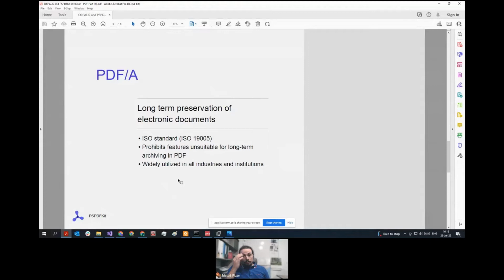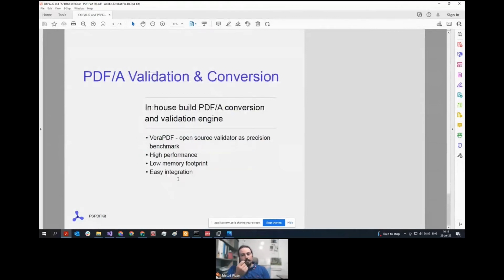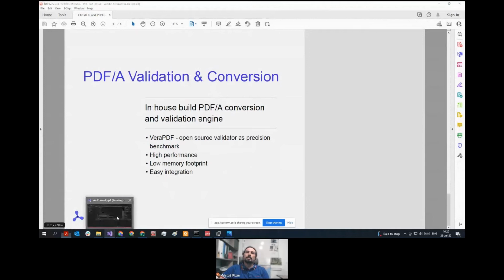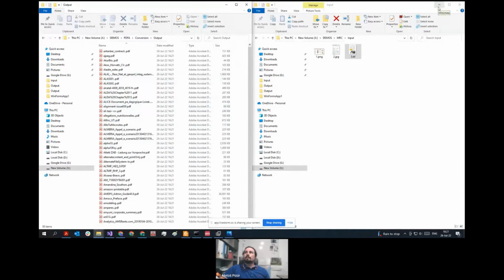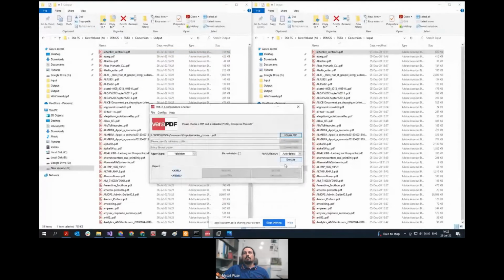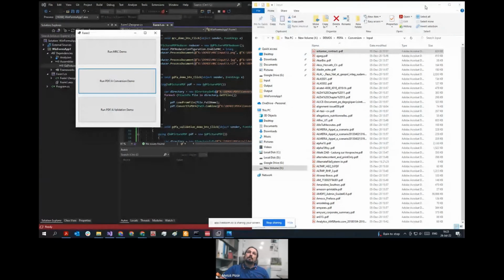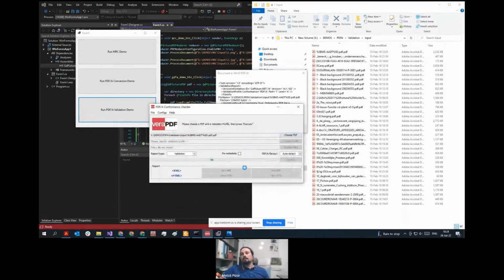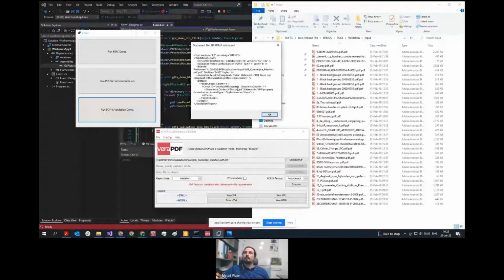PDF/A Support and Long-term Preservation of Documents - PSPDFKit & ORPALIS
In this demo we showcase an advanced PDF/A conversion and validation engine.